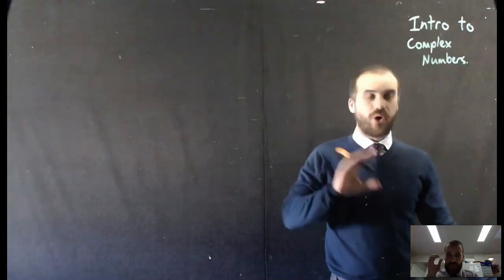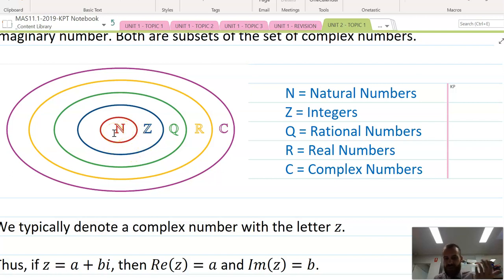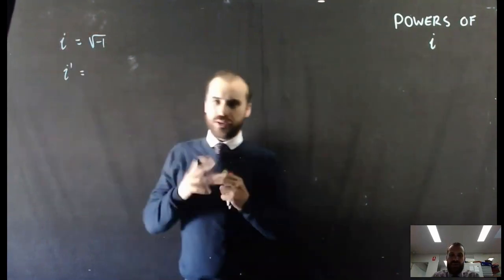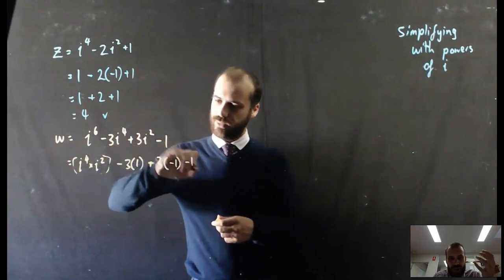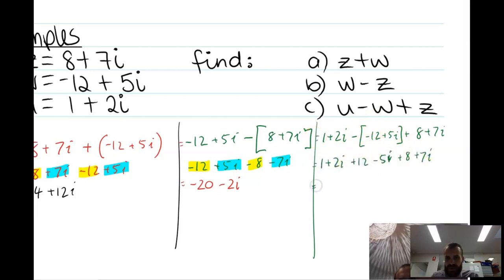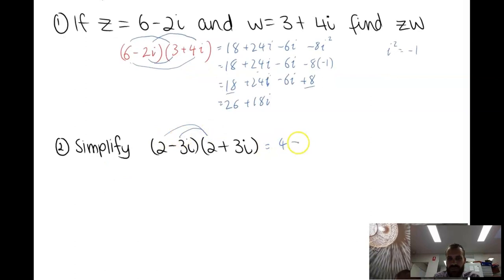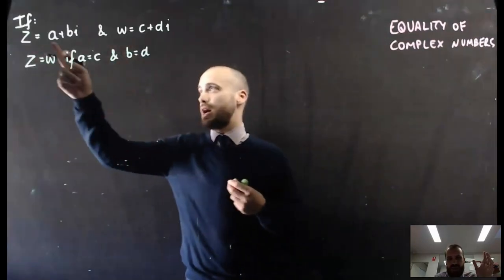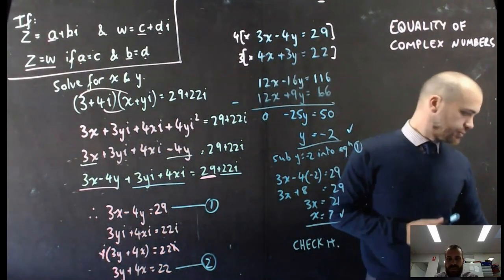Complex Numbers The Recap